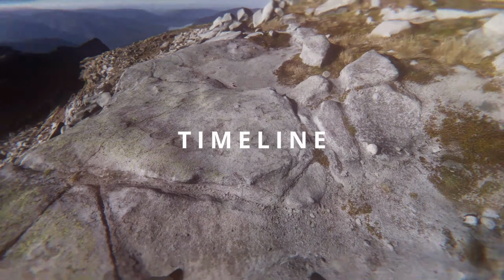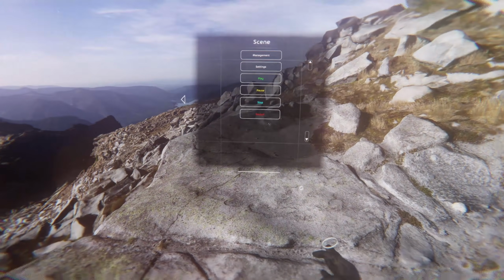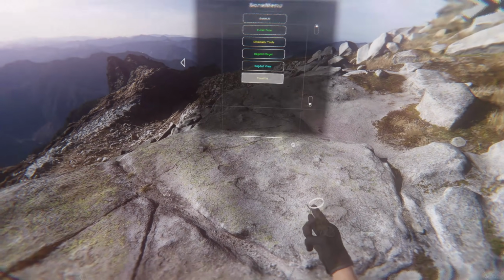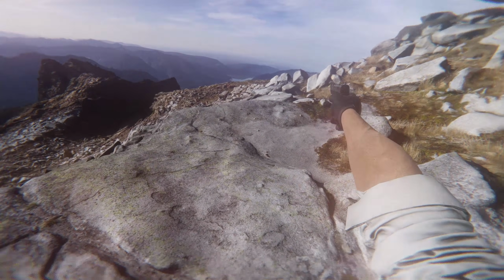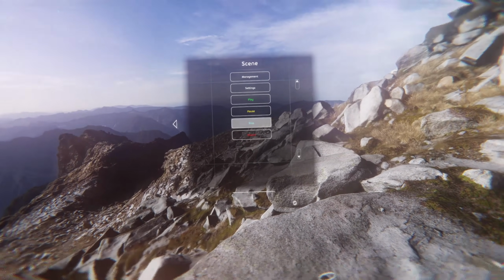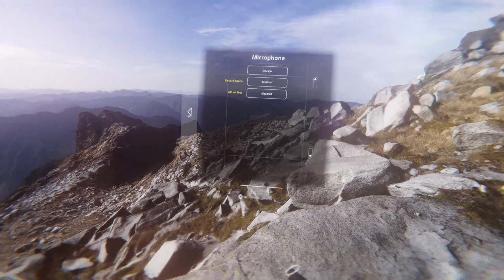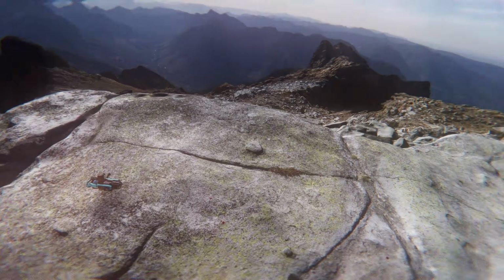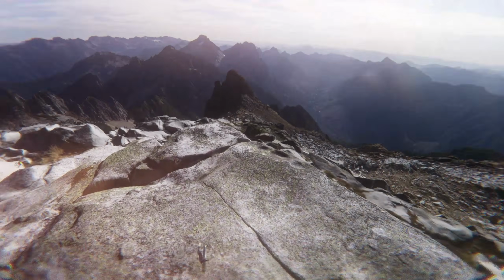TIMELINE Mod Tutorial | BONELAB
Many of y'all don't understand the concept of timeline, and were asking for a video on how to use it, so here it is.

You can find the mod on bonelabs official discord server, you just have to ask or search for it a little bit. Once you get it it's just the same installation process as something like fusion or bonelib. Just drop it into your directory with the DLL files.